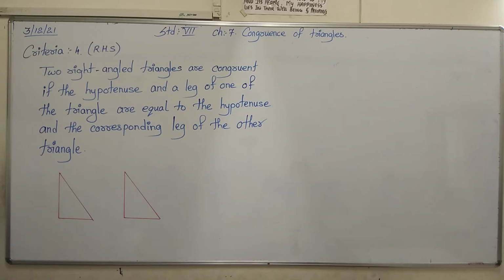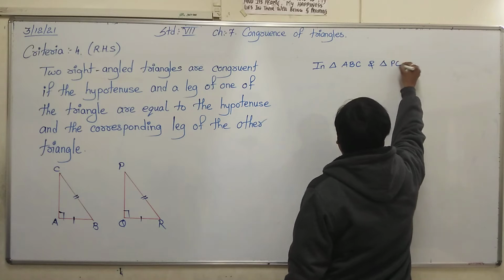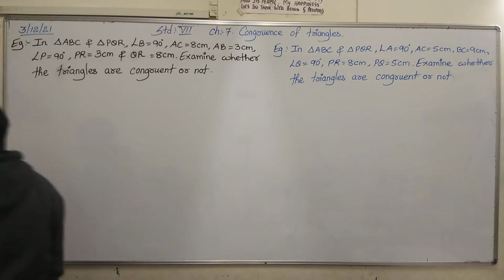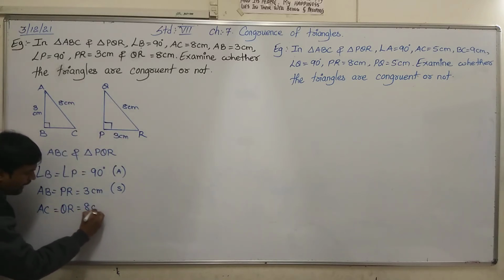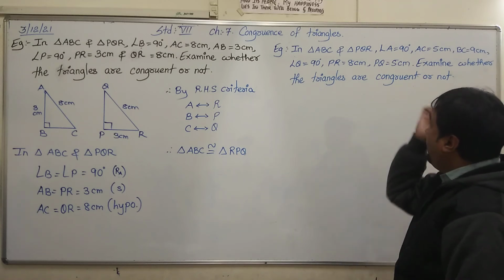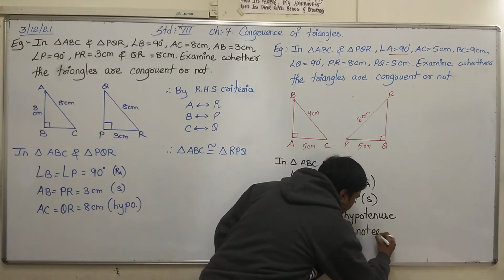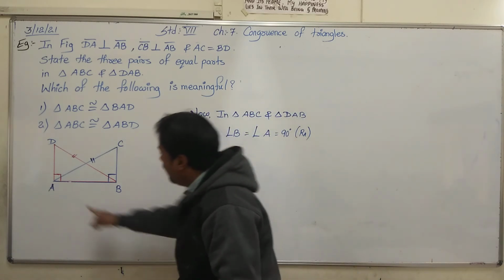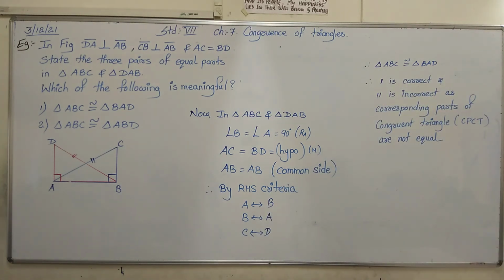S7 Maths Pragnesh Umrigar 3/12/21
RHS Congruence